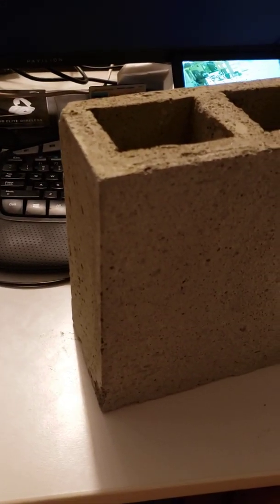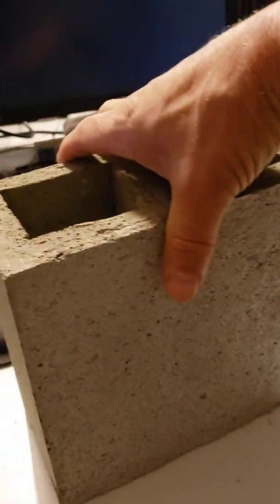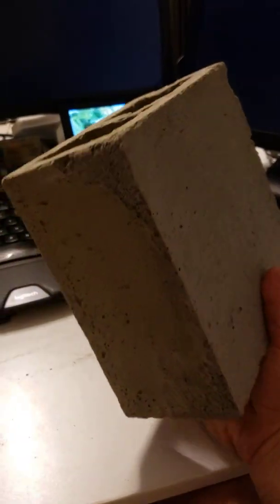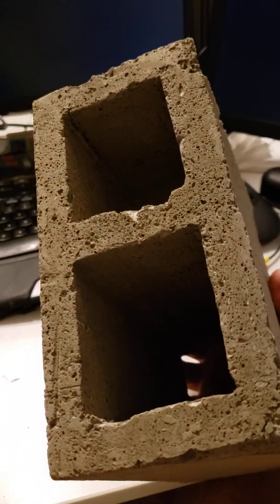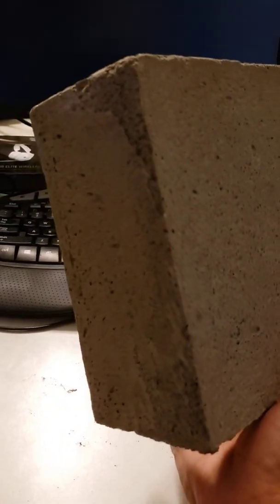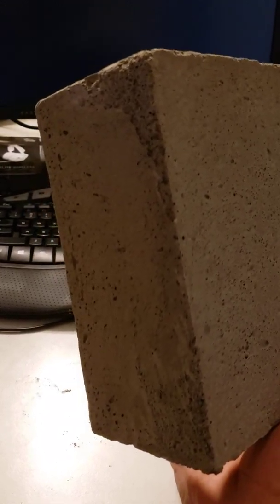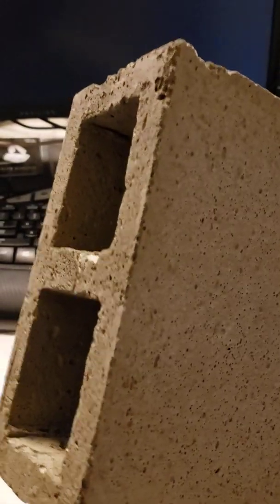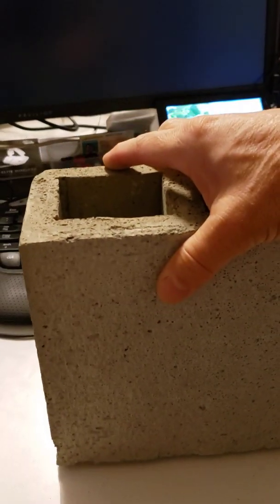June 9, 2020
Next phase with aircrete - making building blocks